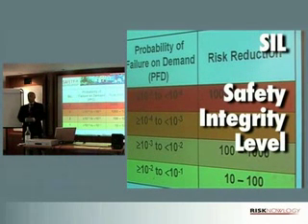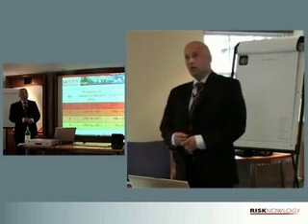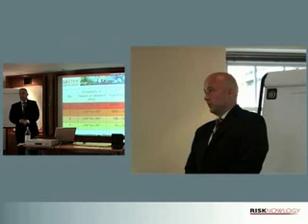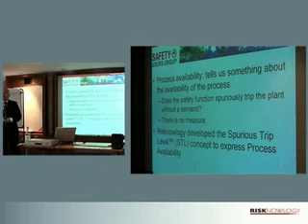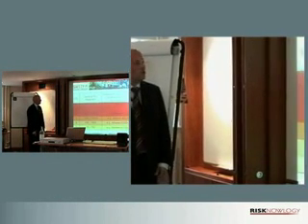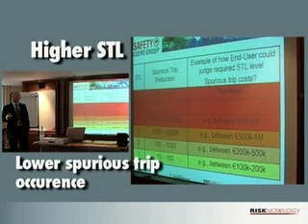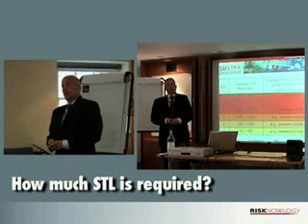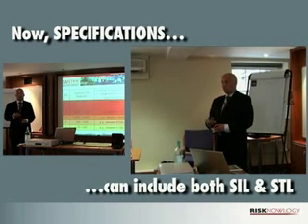Spurious Trip Level - Introduction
Functional Safety is driven by the international standards IEC 61508 and IEC 61511.

These standards describe performance levels for safety functions and the devices that operate them. This performance is expressed as the Safety Integrity Level (SIL).

The SIL is a measurement of the qualitative and quantitative performance of the safety function.
Quantitatively, SIL level is expressed as the probability of failure on demand. The probability of failure on demand (PFD) is a measure of safety availability, and not of process availability.

End-users need safety availability and process availability.

Learn more about the measure of the process availability and the Spurious Trip Level® concept developed by Risknowlogy.

To download a Technical White Paper on STL or to contact M. Houtermans go